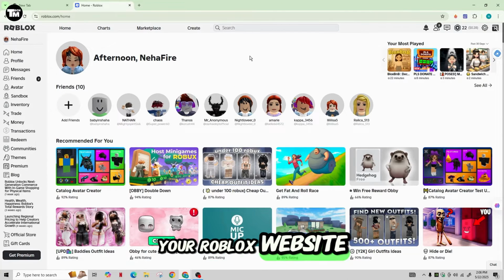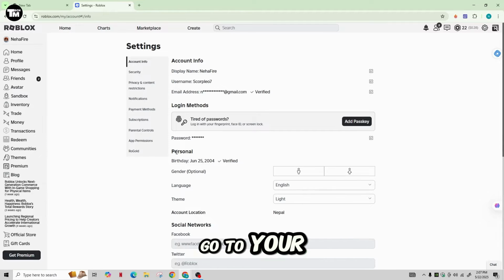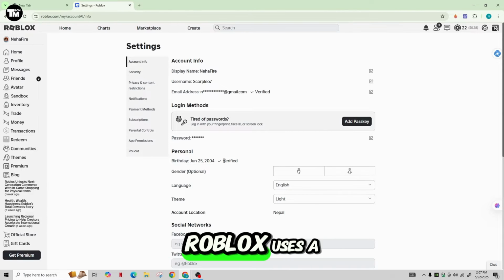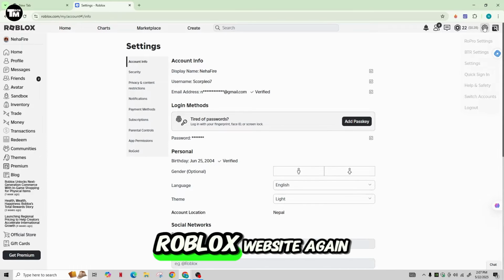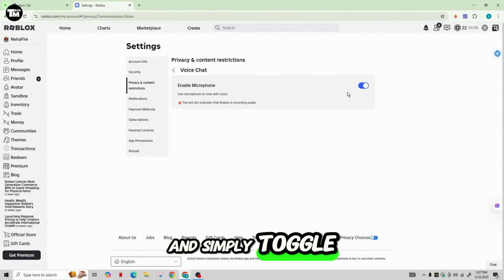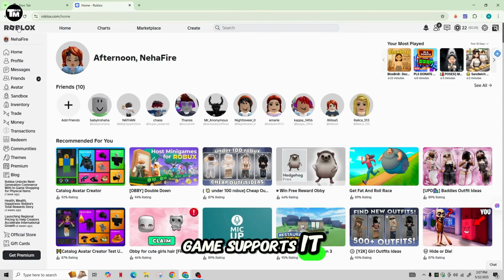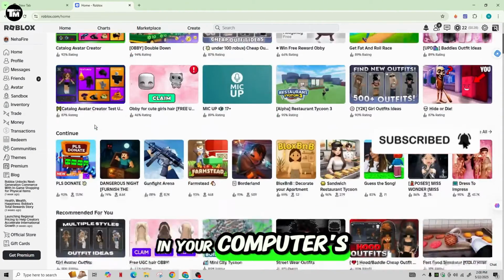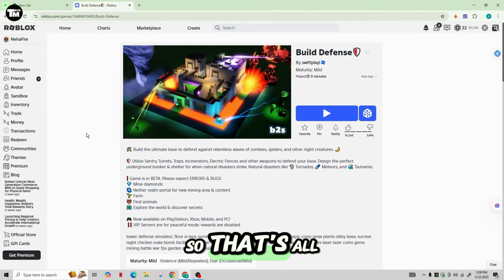TURN ON VOICE CHAT IN ROBLOX (2025 GUIDE!)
Wondering how to turn on voice chat in Roblox in 2025? In this video, we walk you through the only working method to enable and configure voice chat—step by step.

Whether you want to chat with friends during gameplay or join group conversations, this guide covers everything you need to know to activate Roblox voice chat safely.

In this video, you’ll learn:

How to verify your age and meet Roblox voice chat requirements
How to enable voice chat in account settings
How to configure microphone permissions on PC and mobile
How to adjust voice chat volume and proximity settings
Tips for troubleshooting voice chat not working or disabled

This method is straightforward, up-to-date for 2025, and uses official Roblox features—no third-party tools and no guesswork required.